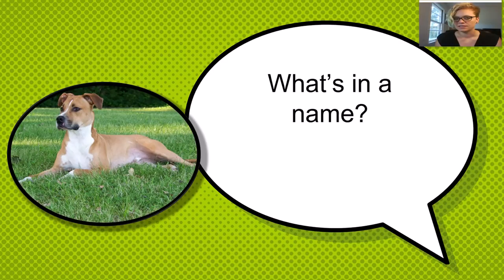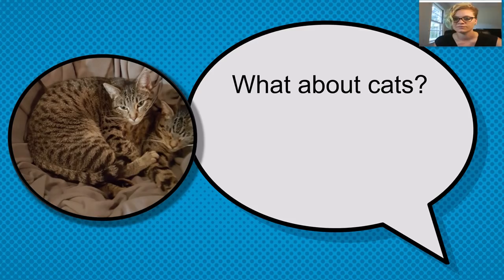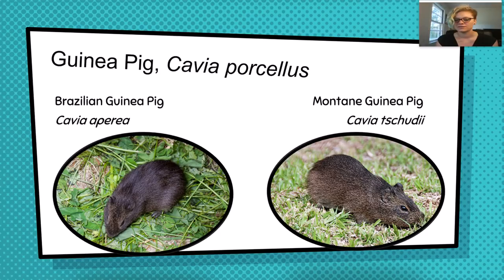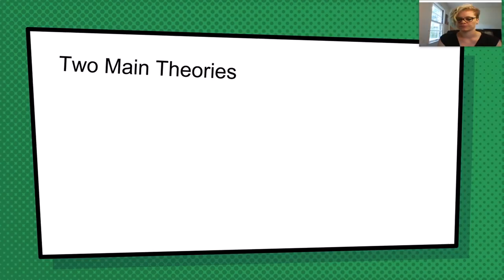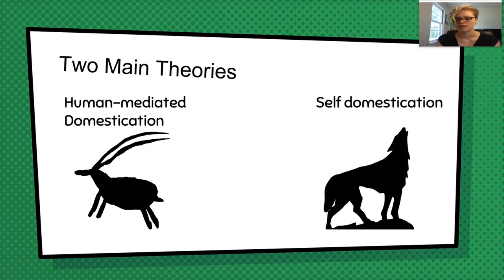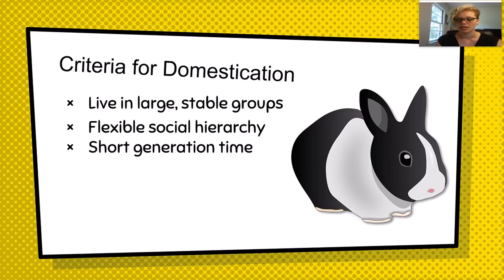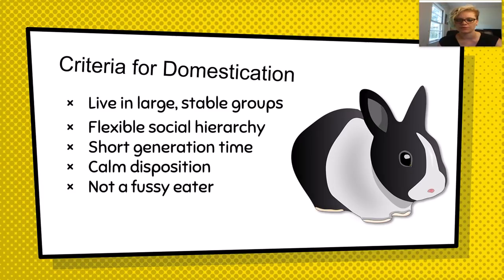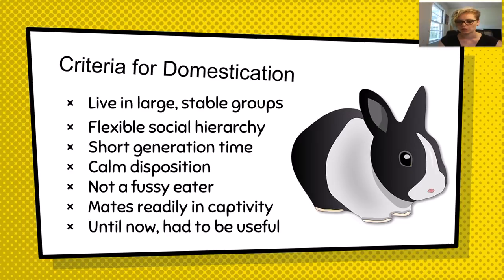ANSC 207 Week 1, Video 2 nomenclature, criteria for and theories behind domestication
In this video, we will go over binomial nomenclature, criteria for domestication, and two theories on the domestication process.